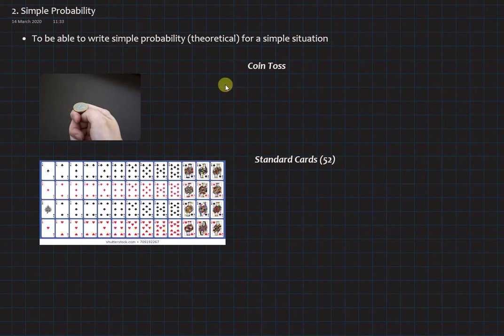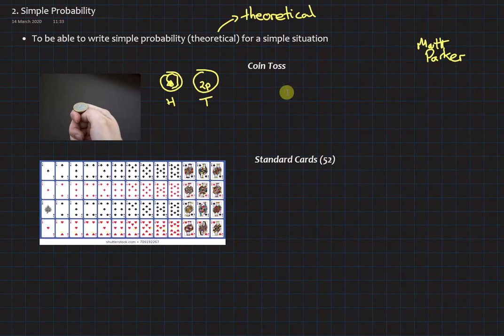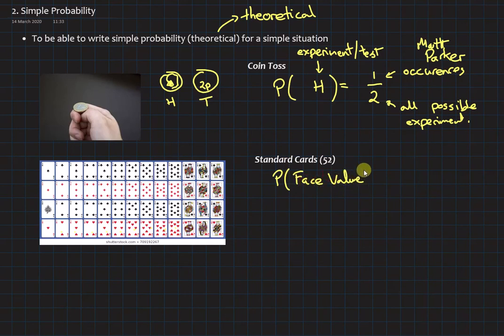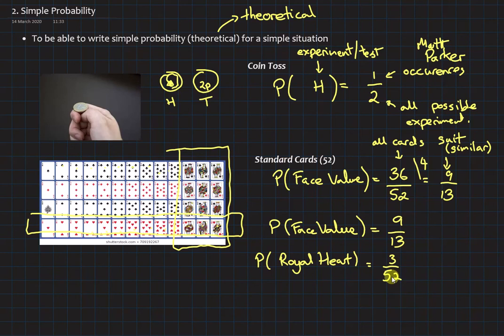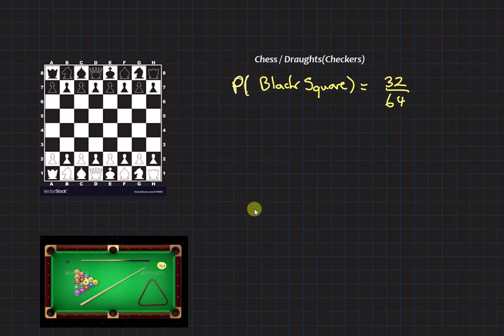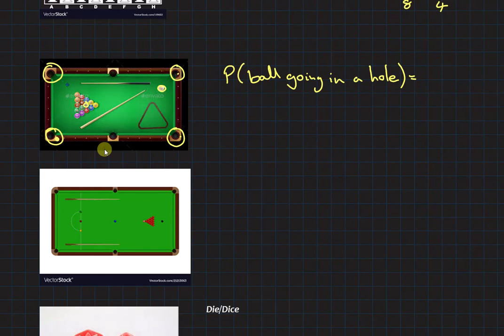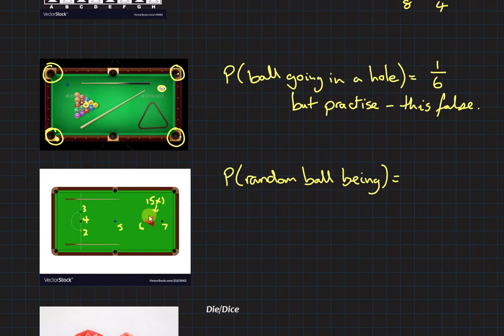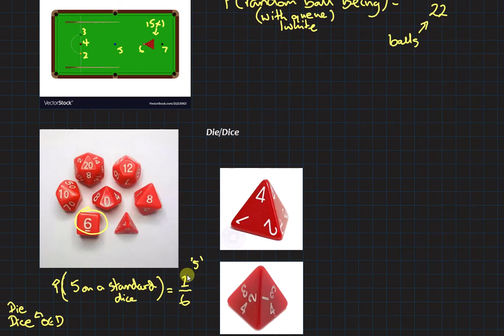MA_9_Probability_SimpleProbability